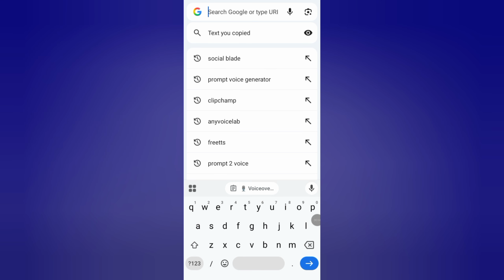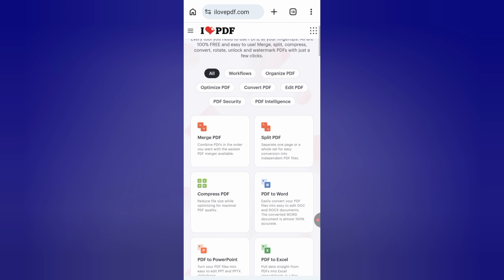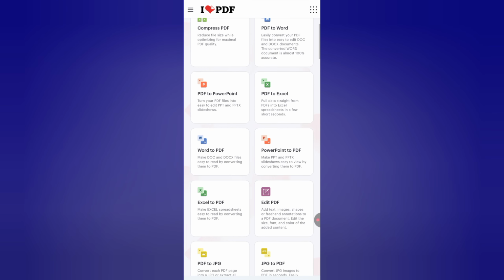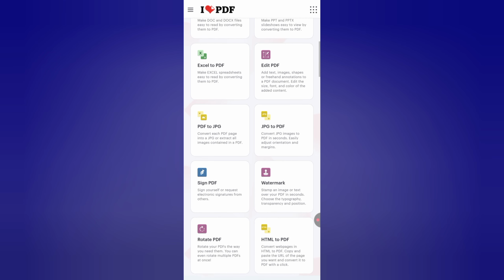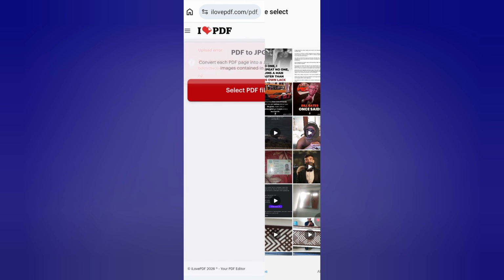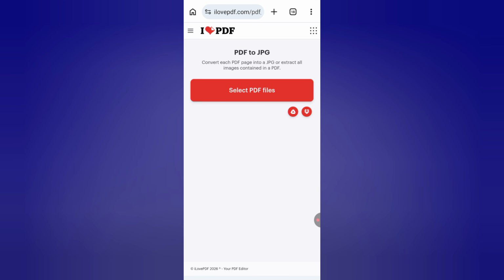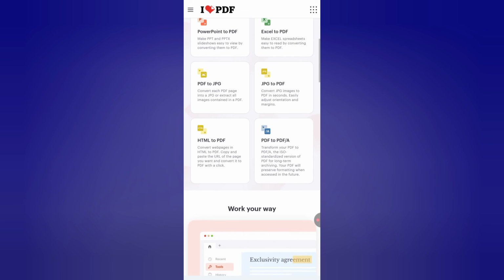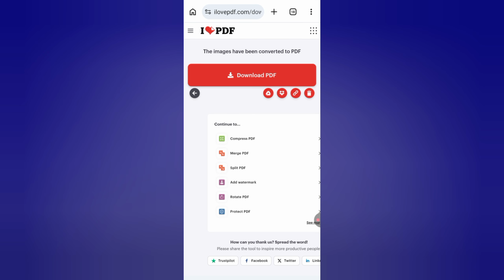How to Make PDF File On Mobile Step by Step Guide